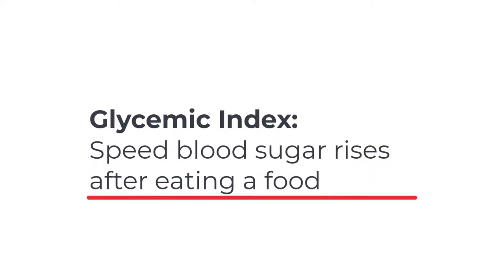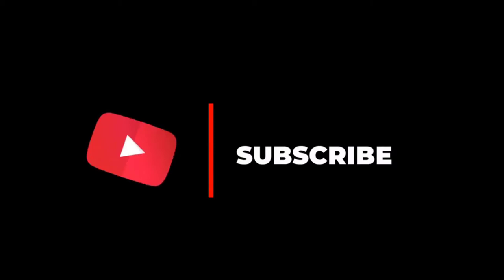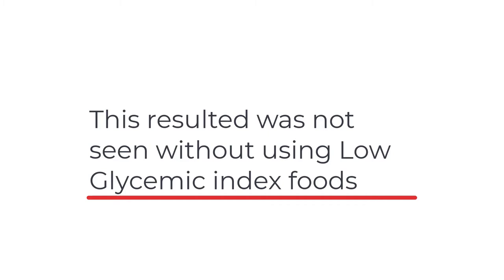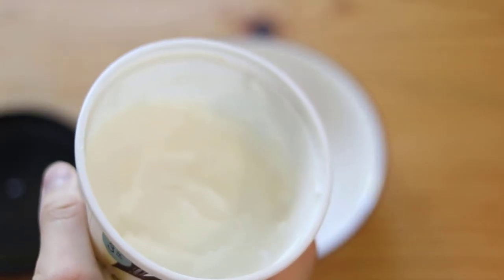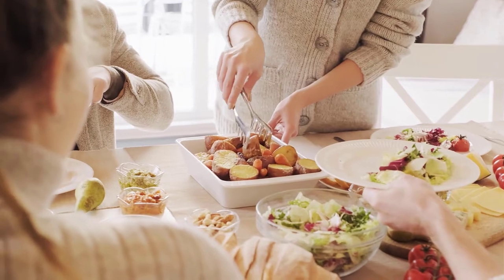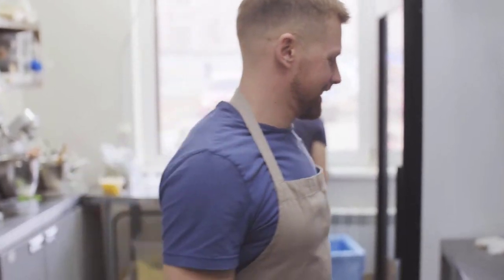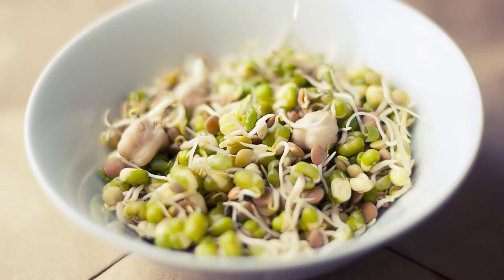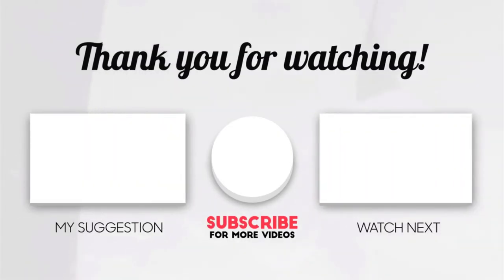9 Ways to Improve the Glycemic Index of Rice | Diabetes Prevention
I am a registered dietitian (dietician) who helps South Asians in Canada and North America manage their pre-diabetes, diabetes, gestational diabetes, insulin resistance and Polycystic Ovarian Syndrome (PCOS) with foods.

0:00 What is Glycemic Index
1:08 Why Eat Low Glycemic Foods
1:46 #1 - Choose healthier Types of Rice
2:26 Ranking of Rice from Good to Best
2:30 #2 - Add Vinegar to Rice
2:54 #3 - Eat Yogurt with Rice Meals
3:10 #4 - Squeeze lemon on gravies or use tomato-based gravies
3:26 #5 - Do Not Over Cook Rice - keep it a little firm
4:08 How to Steam Rice
4:23 #6 - Do Not Eat Hot Starchy foods
5:04 #7 - Eat Day (or more) Old Cooked Rice
5:32 Weekly Meal Planning Tip 1
5:55 #8 - Add Oil/Fat to Rice
6:35 Why Stir-Frying Rice is best
7:05 Weekly Meal Planning Tip 2
7:19 #9 - Sprout Rice before Cooking

Useful Links and resources:
Create Your Own Meal Plan eCourse:

Useful Resources:
Helpful Tools for Getting Started

Exercise Ball - I recommend to sit on while watching TV rather than on sofa

Videos:
1.

2.

3.

4.

freedigitalphotos.net